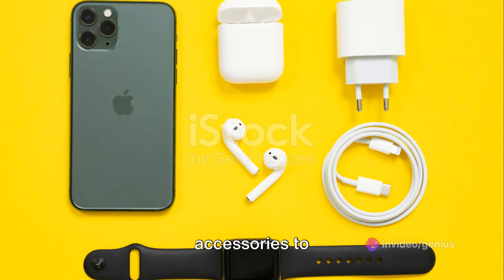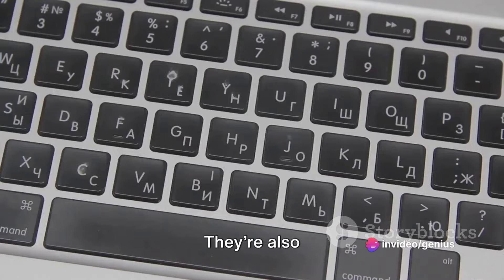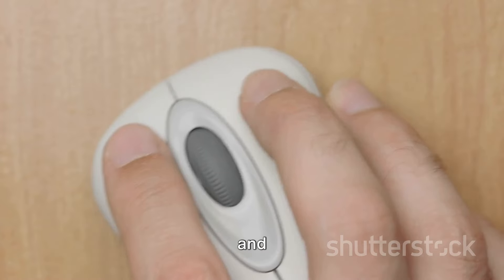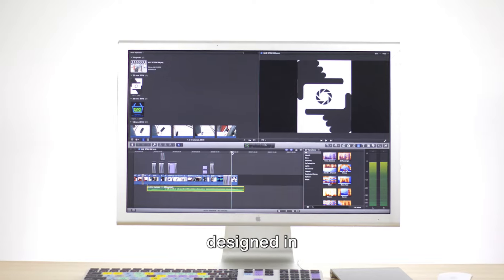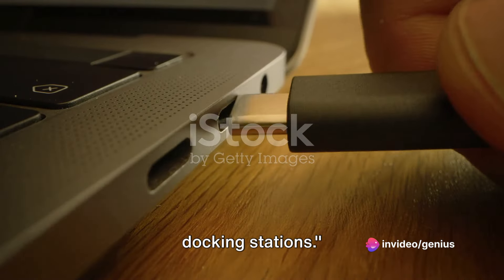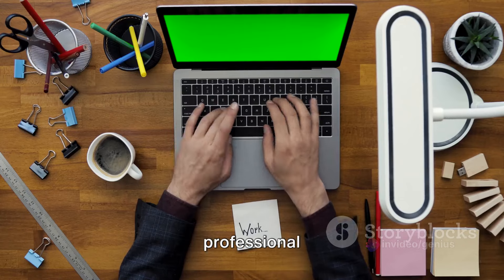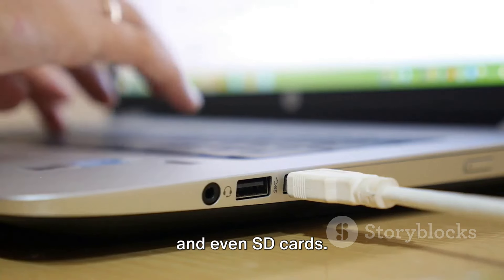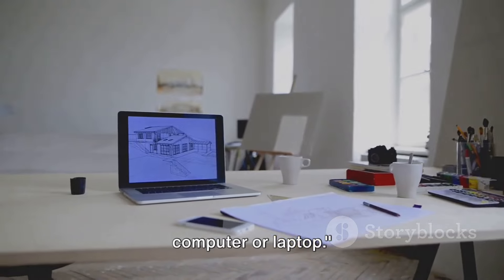Top 10 Apple upgrades for DeskTop Setup / Power Tech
## Unleash Your Apple Desktop Power! Top 10 Upgrades You NEED! ⚡️ (Power Tech)

Get ready to supercharge your Apple desktop setup with Power Tech!  We're diving deep into the hottest upgrades to transform your workspace into a productivity powerhouse. From mind-blowing monitors to innovative accessories, this video reveals the top 10 must-haves to elevate your Apple experience.

* **Display Delights:** Discover the perfect monitor for jaw-dropping visuals and seamless multitasking.
* **Peripheral Perks:** Uncover the keyboard, mouse, and trackpad combo that maximizes your comfort and efficiency.
* **Storage Solutions:** Explore the best storage options to keep your precious files safe and readily accessible.
* **Hidden Gems:** Find out about surprising yet essential accessories you never knew you needed!

**Whether you're a creative pro, a coding crusader, or a student on a mission, this video has something for YOU!**